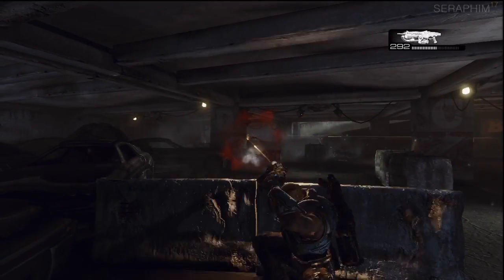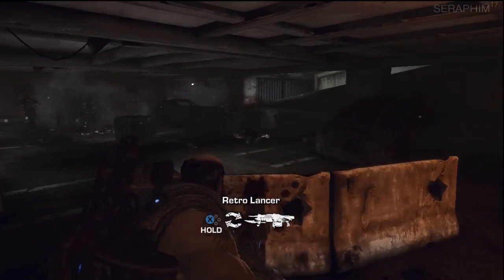Raam's Shadow DLC: Insane Difficulty - Chapter 4: Under the Shadow (1/4)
This is a walkthrough of the first campaign dlc for the masterpiece that is Gears of War 3. In this you find yourself controlling the balding Barrick and the ever inky Raam as Sera once again feels the reprocussions of E-Day.